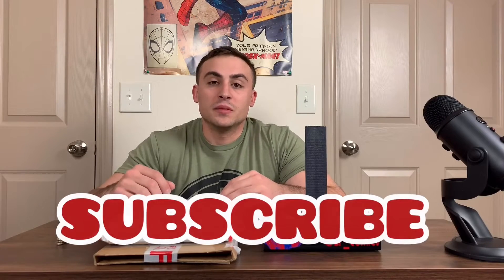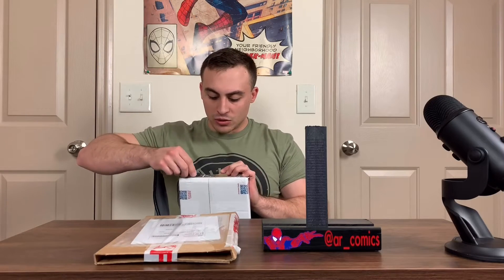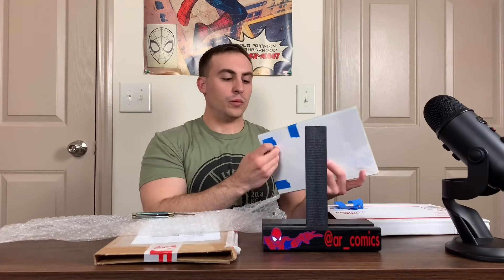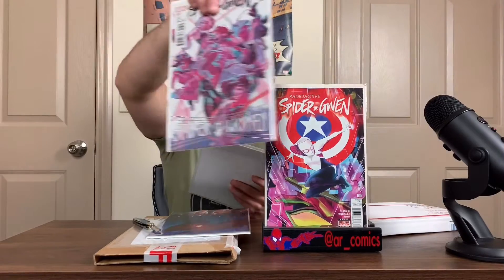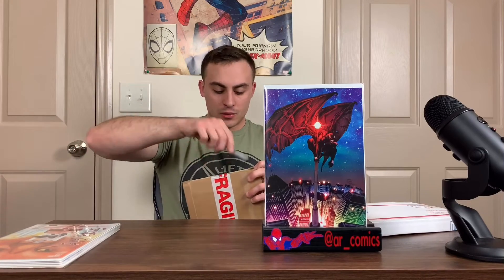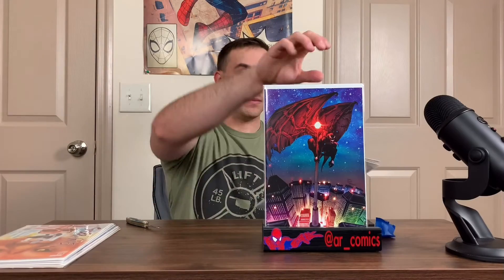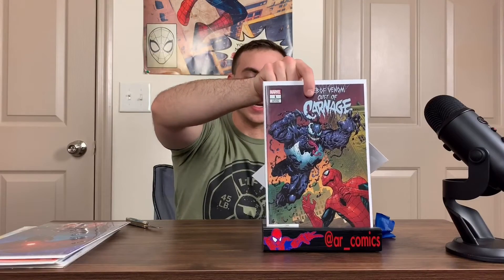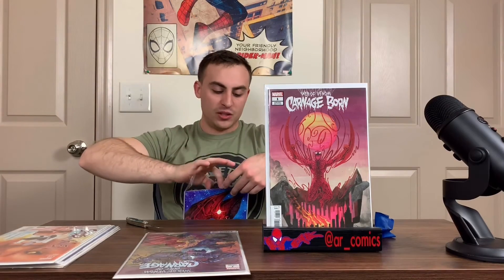INSTAGRAM COMIC BOOK AUCTION WINS UNBOXING (1/28/2020)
Today (1/28/2020) I am UNBOXING two packages I won during INSTAGRAM AUCTIONS within the last couple weeks.

The first package I won from @Pinkmooncomics and the second package was from @gazersellscomics. They sell everything from slabs to variants to first appearances. Make sure to check them out as well on Instagram for their auctions.

For more reviews and recent purchases follow @ar_comics on Instagram.